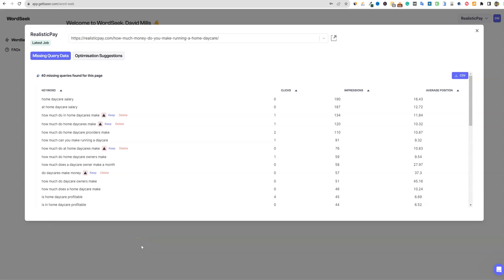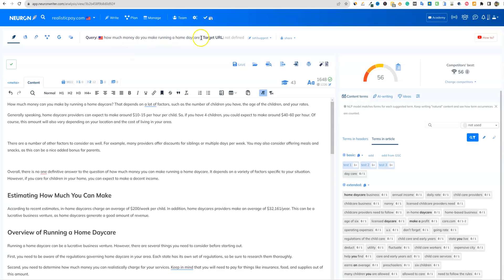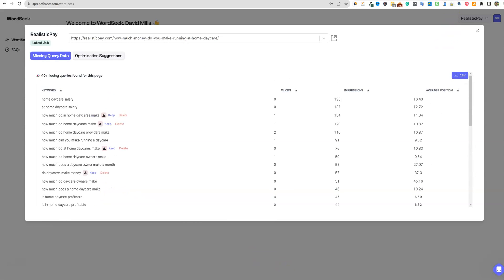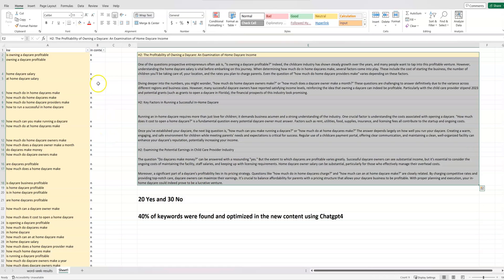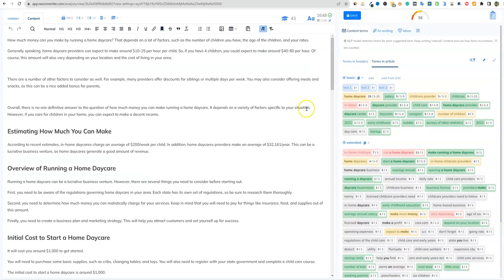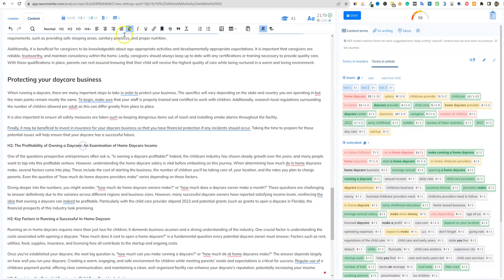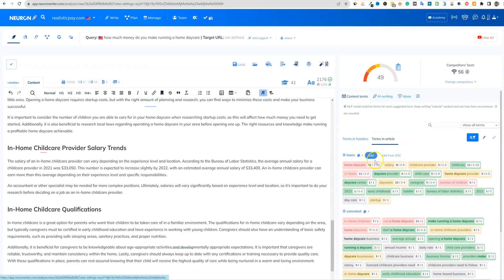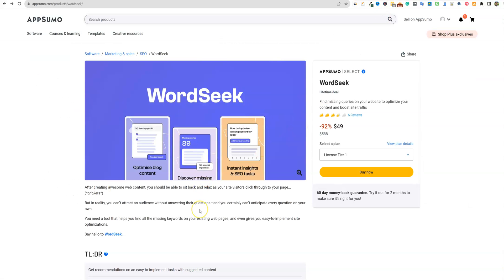WordSeek Tutorial and SEO Content Optimization Testing